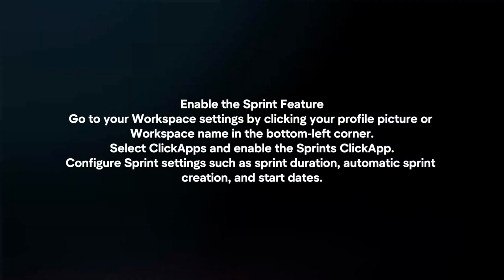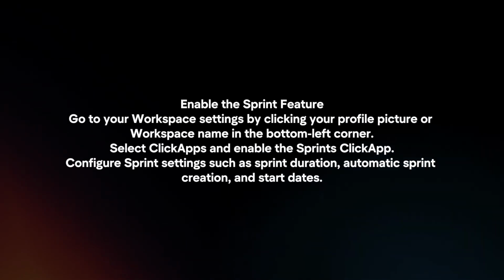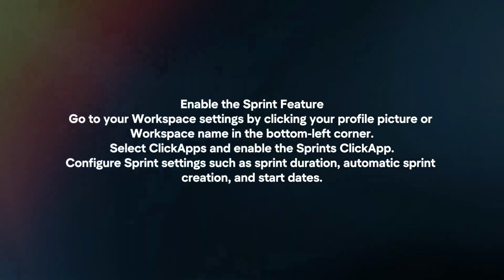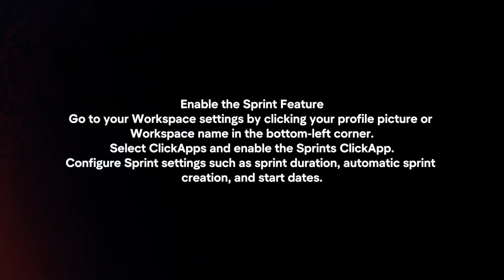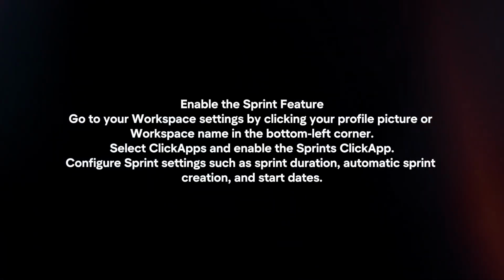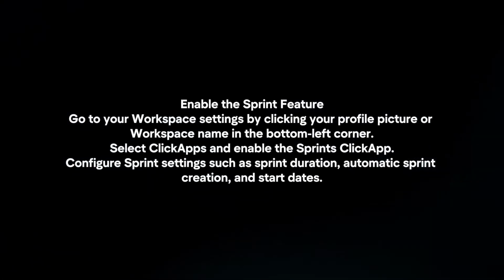How To Create Sprint In ClickUp (2025)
In this video I will explain How You Can Create Sprint In ClickUp In 2025.